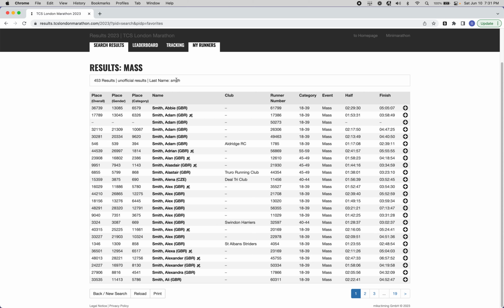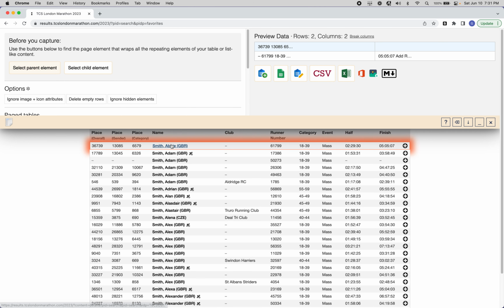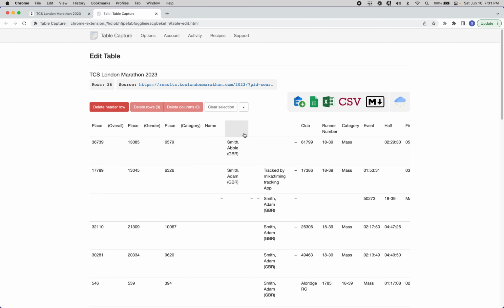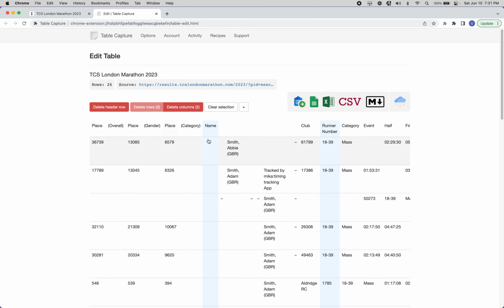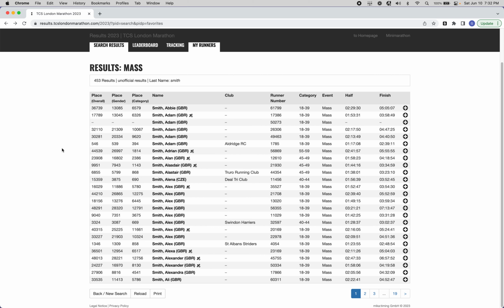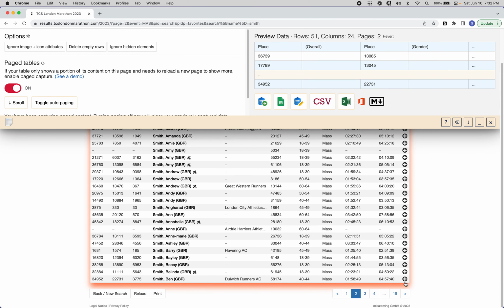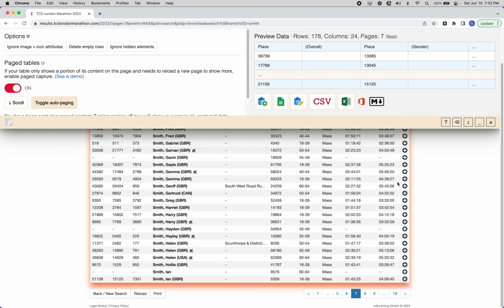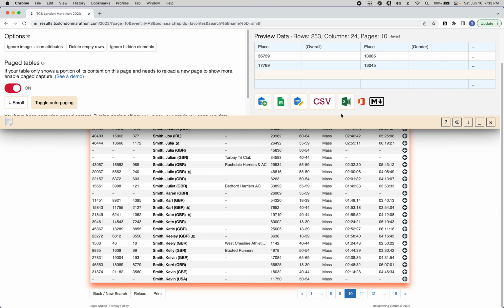Exporting times from TCS LONDON MARATHON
Features shown:
- Column breaking
- Paged tables + auto-paging